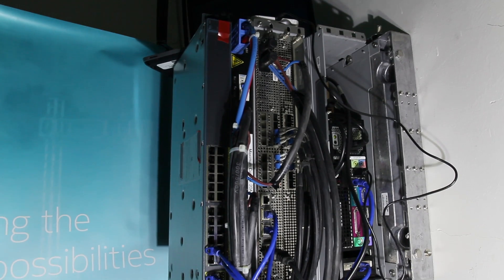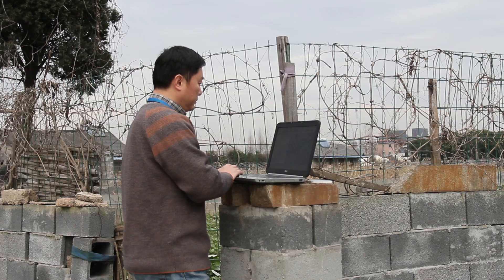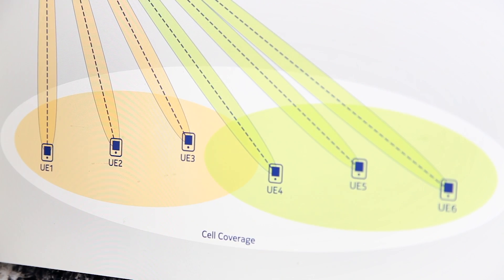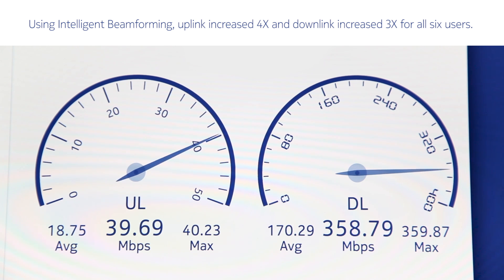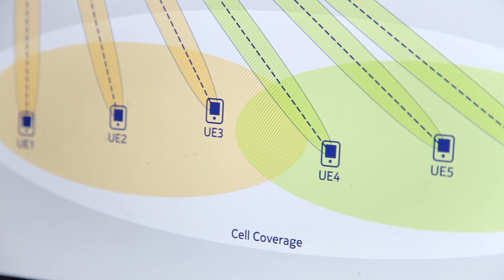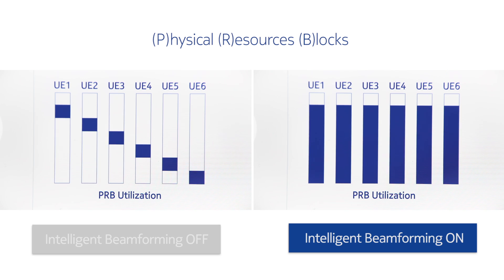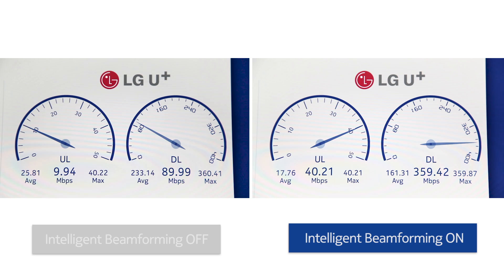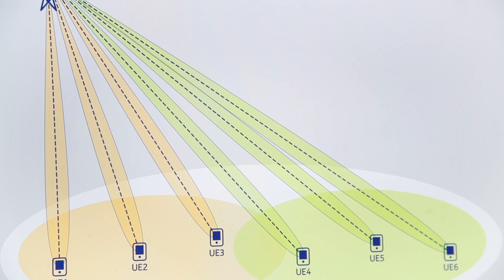TD LTE 3D Beamforming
Nokia is demonstrating 3 x capacity improvement by using 3D Beamforming in TD-LTE-Advanced Pro network